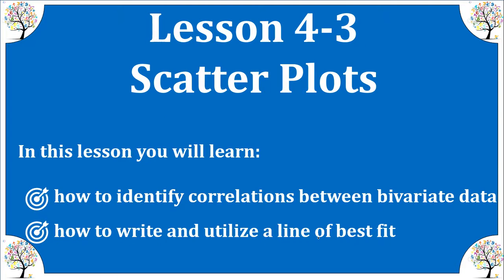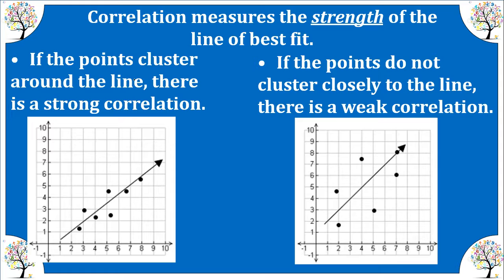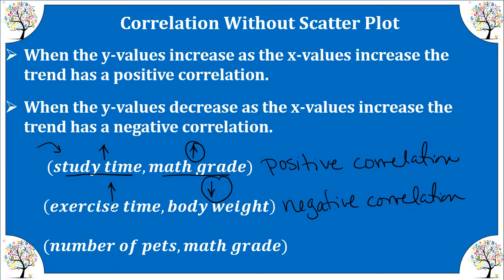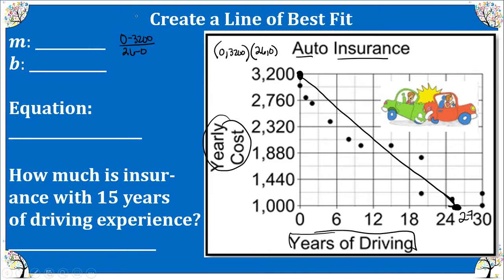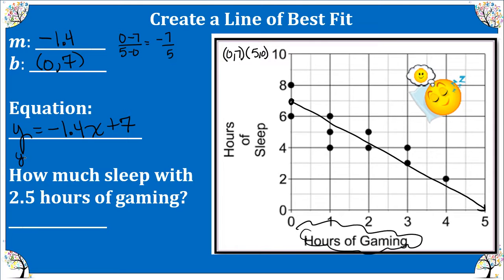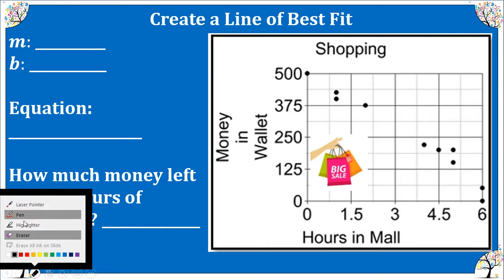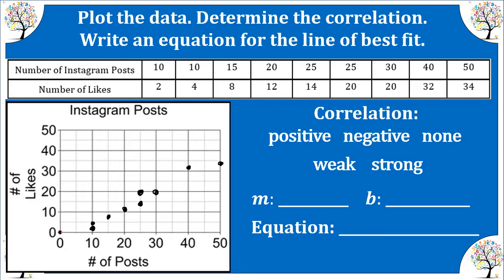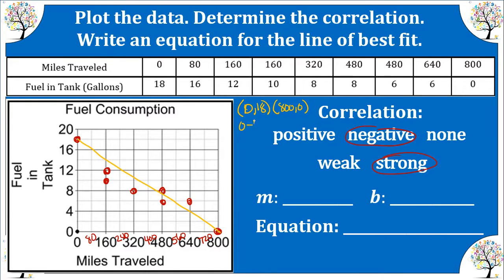M8Adv Video Lesson 4-3 Scatter Plots